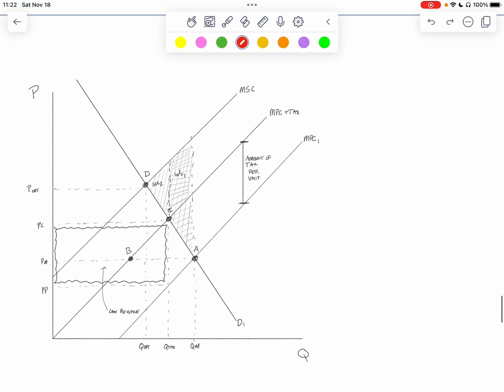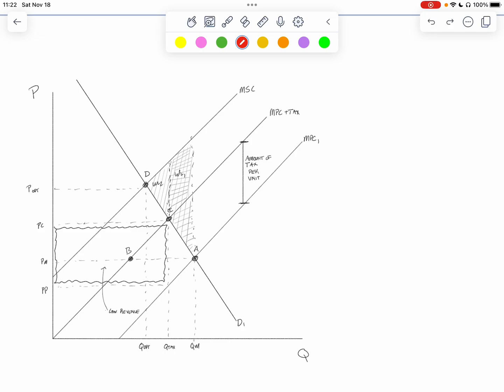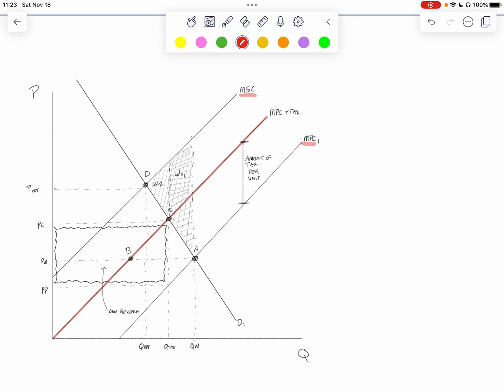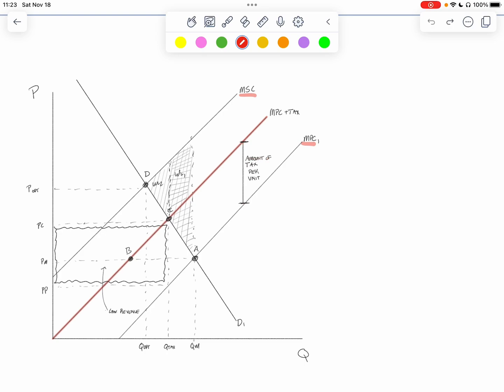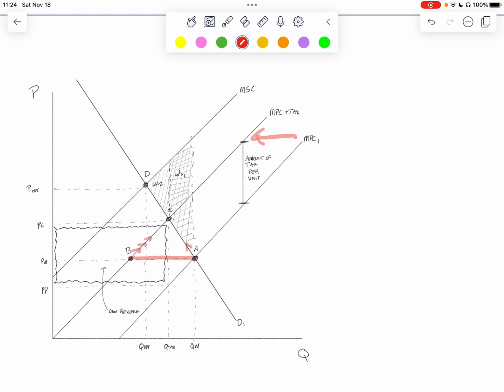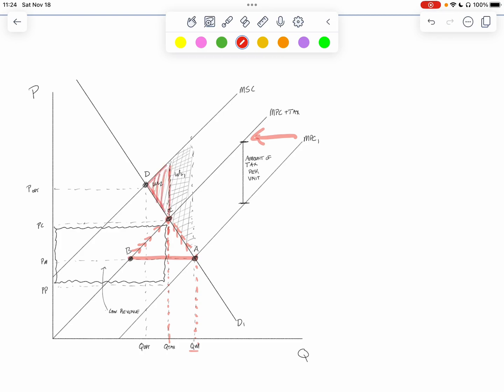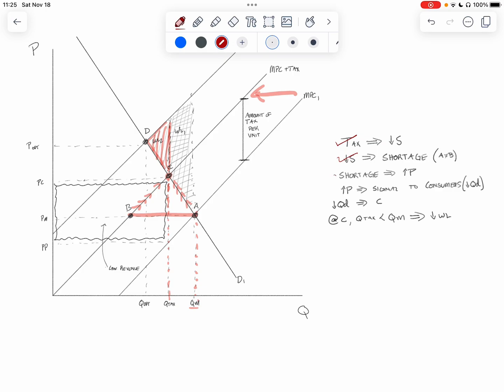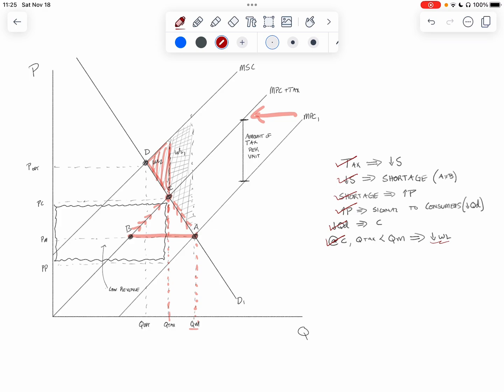The ABCs of Imposing a Tax to address a Market Failure